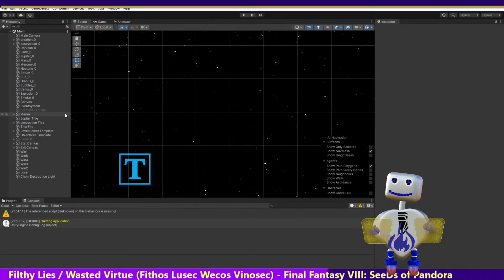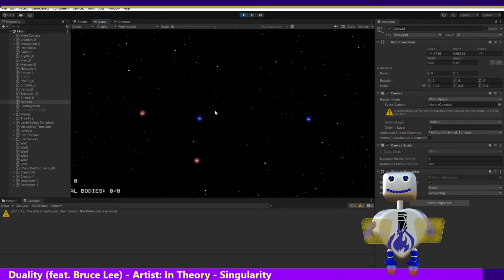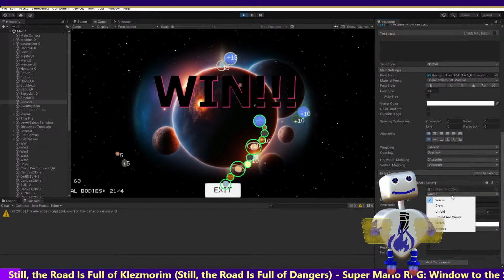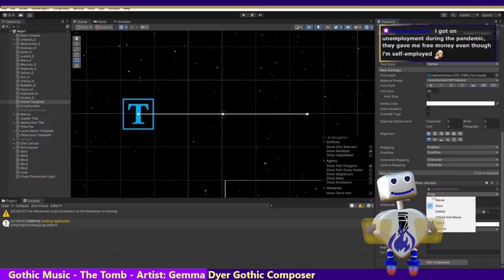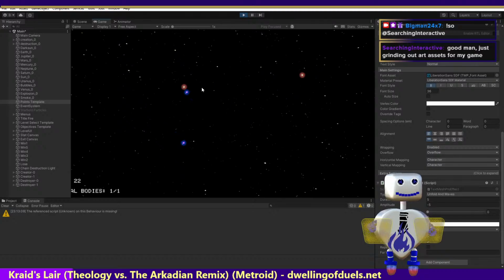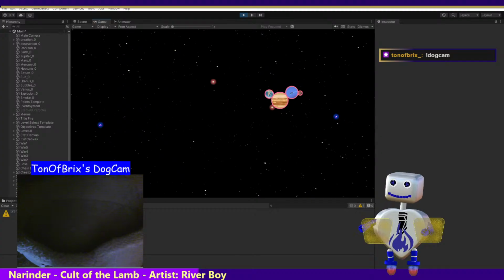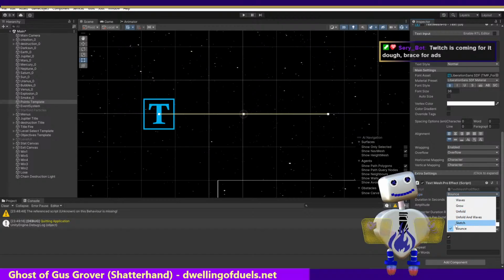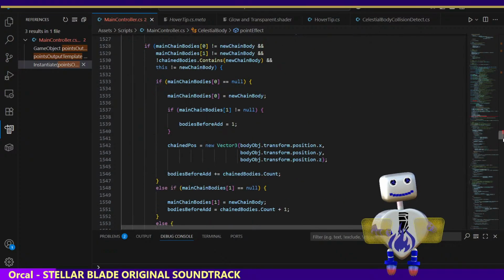Gravitas Game Dev - Continuing UI Work with the Use of Pretty Destructive Fonts.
Continuing our UI reworking, last stream we really didn't get anything done, but maybe it was a learning stream for what we are going to accomplish tonight. The UI for tonight is for the scoring display using plugins from the Unity asset store. The game I'm working on is called Gravitas, a 2D strategy arcade game built in Unity. I'm Bigman24x7, a game dev playing my community member's games and streaming chill on Twitch and YouTube. Gravitas is a game where create and chain together planets to destroy the chains for point multipliers. Come check out the journey live.

Tonight we are listening to the Pixels and Potions Game Music Contest contestants.